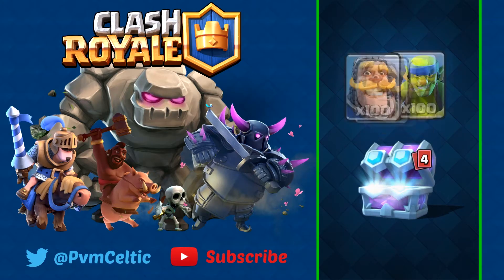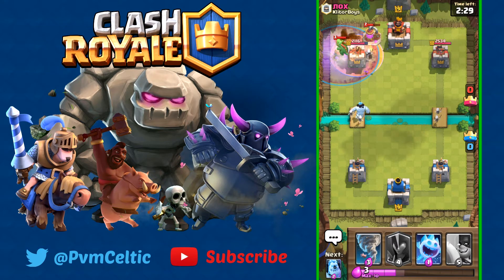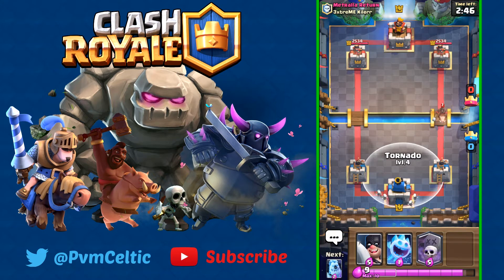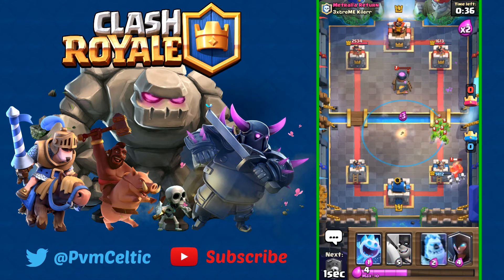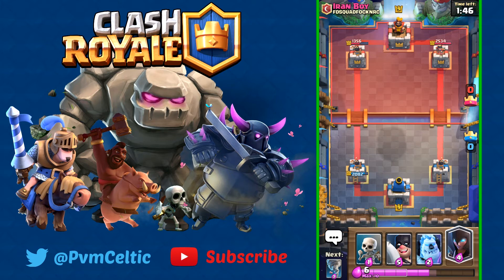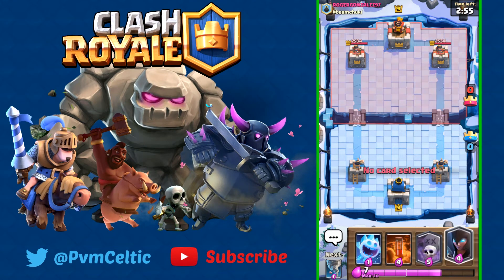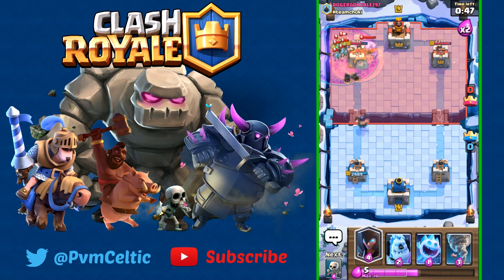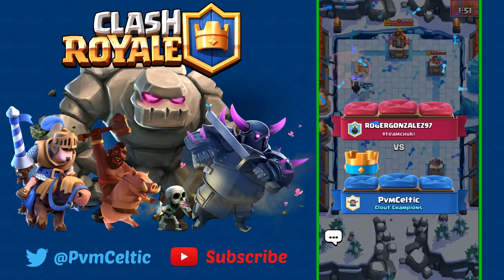Clash Royale - Night Witch, Executioner, Graveyard OP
Testing out this night witch executioner graveyard deck that one of my clanmates came up with a while back and I really really like it.

No one pays attention to the bottom of the description, so what are you still doing here.